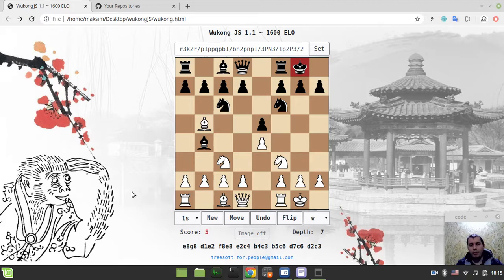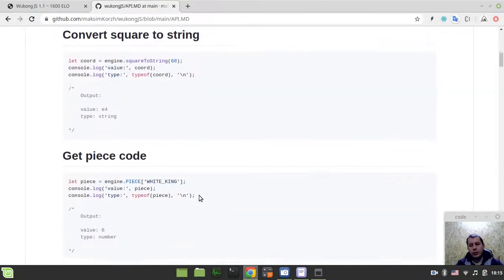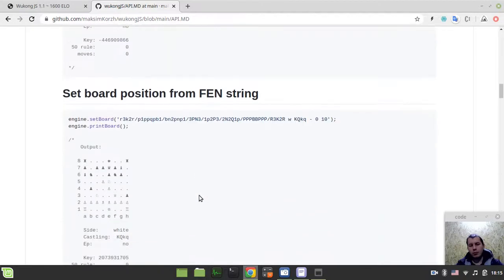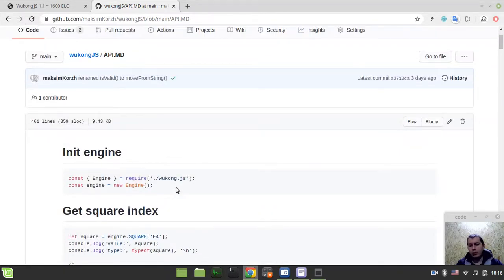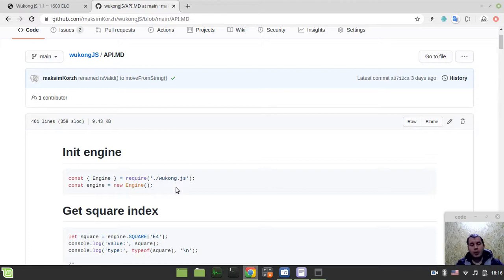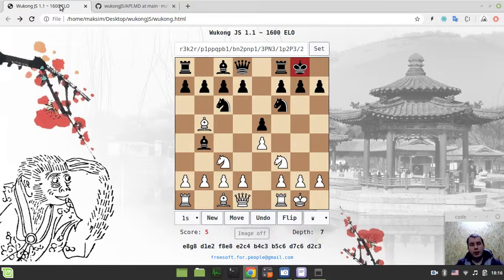A New Year's gift from Code Monkey King: wukongJS v1.1 with improved GUI and about 200 Elo stronger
Hey what's up guys, Code Monkey King's here. In this video I'd like to introduce a new release of javascript chess engine Wukong JS I've made.
HAPPY HOLIDAYS!